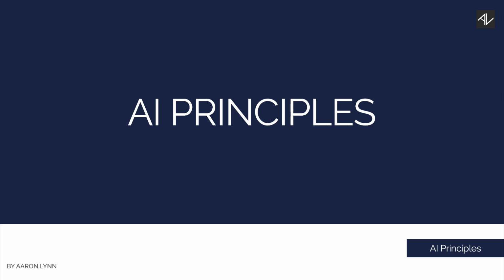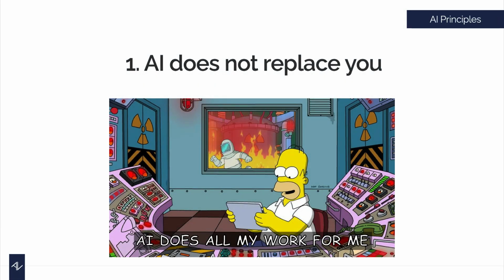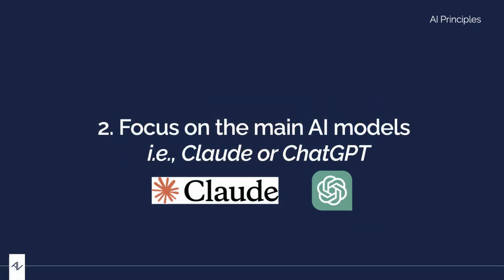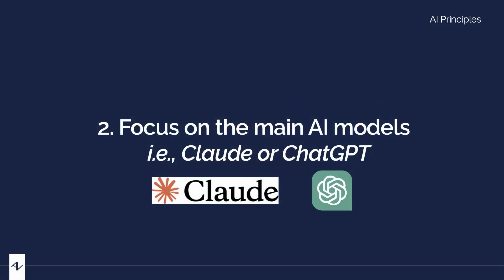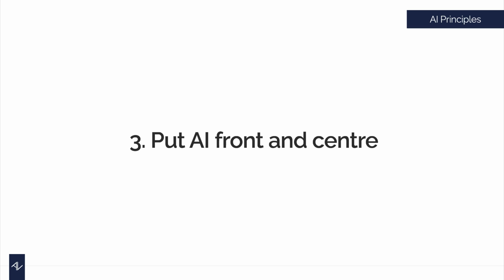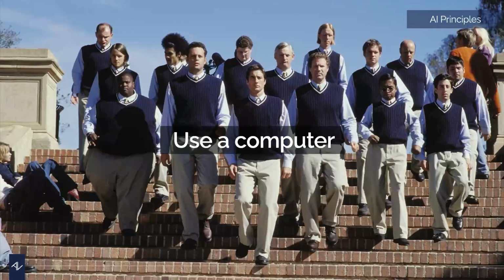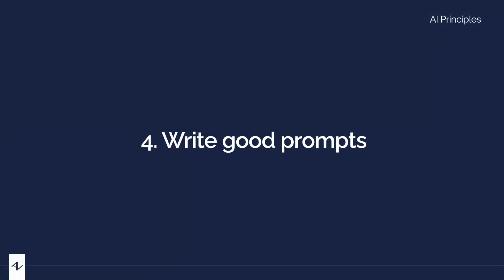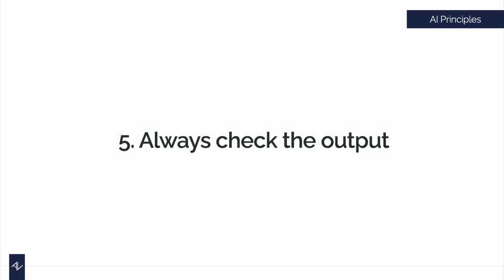5 AI Principles for Maximum Productivity | Free AI Course Lesson 3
Learn how to dramatically increase your productivity using AI tools like ChatGPT and Claude - FREE comprehensive course!

💡 IN THIS LESSON:
Master the 5 core AI principles that will cut your prompting time in half and get you better output every single time.

⏱️ TIMESTAMPS:
0:00 Why These Principles Matter
0:34 Principle 1: AI Doesn't Replace You
1:04 Principle 2: Focus on Main AI Models
1:54 Principle 3: Put AI Front and Center
2:32 Principle 4: Write Good Prompts
2:57 Principle 5: Always Check the Output